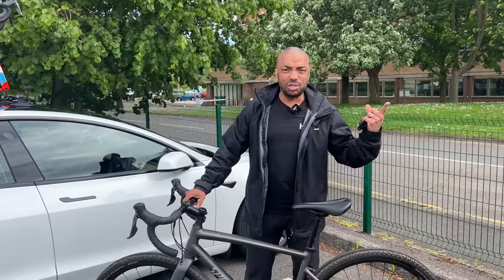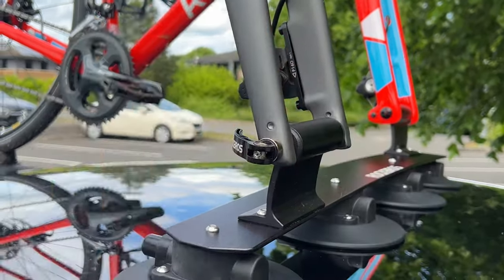Will the Rockbros Suction Bike Carrier work on a Tesla glass roof?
In this week's video I'm going to show you how NOT TO put your bikes on top of your glass roof Tesla.

I didn't want to spend hundreds on a Tesla, SeaSucker or Treefrog bike rack.

FOR 1,000 OFF YOUR NEW TESLA (Whilst the offer is on).

Rockbros have a great product at a great price.

Steve